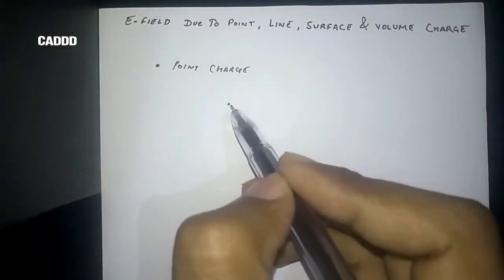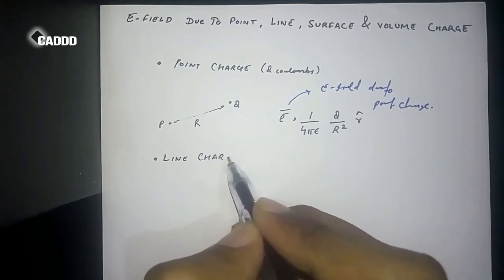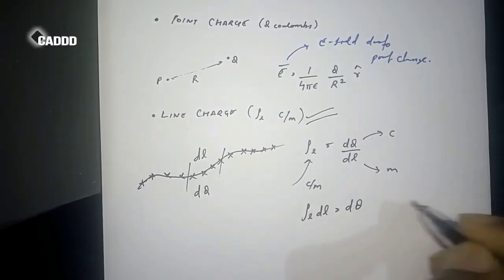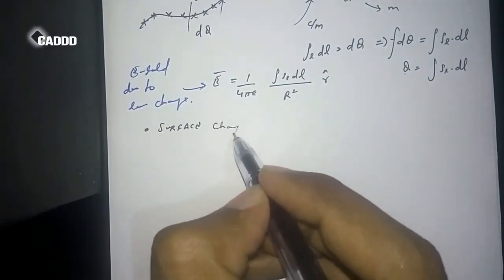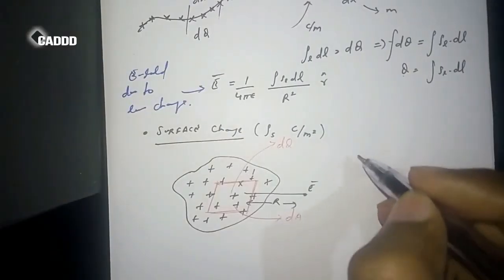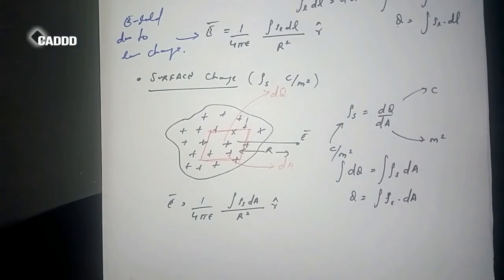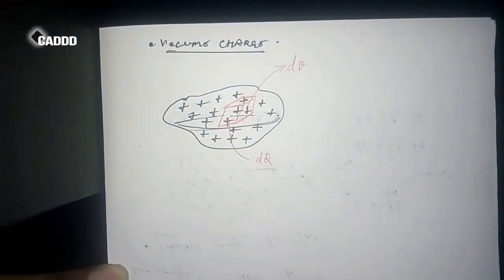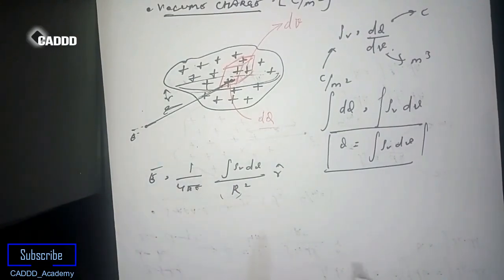Electric Field due to Point, Line & Surface charge | EMFT lecture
This video include the variations in electric field due to different types of charge distributions.